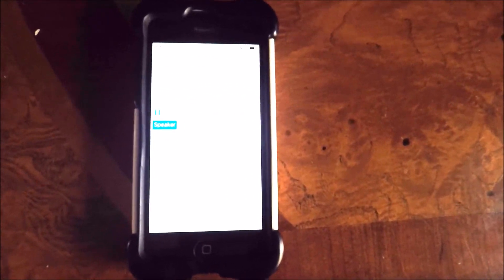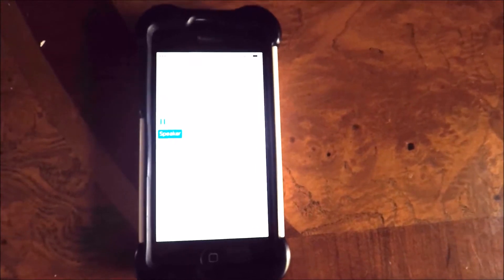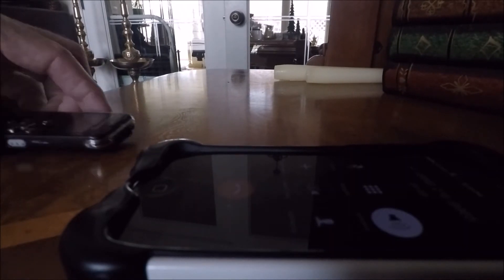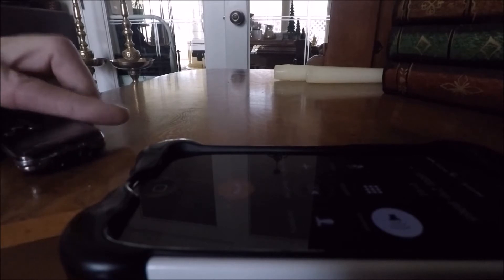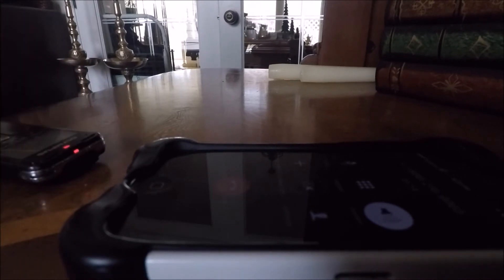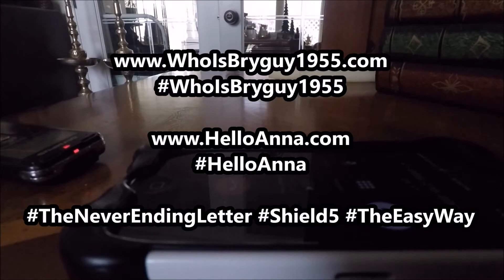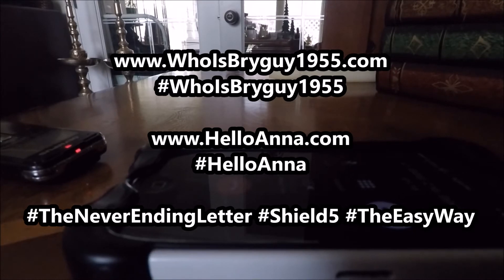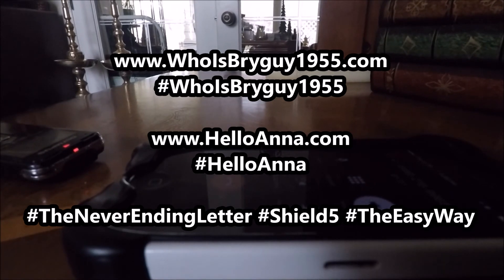How to deal with a scammer The Easy Way(TM)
Over the past 2 days, I received 2 messages from the same man threatening me and telling me I have a pending lawsuit. He said his name was "Chris Simmons". After 2 threatening messages, I decided I would call back. "Chris" was not available but I spoke with "Nicole Smith" about this so-called case.
Here is a video that includes the messages from "Chris" followed by my conversation with "Nicole"